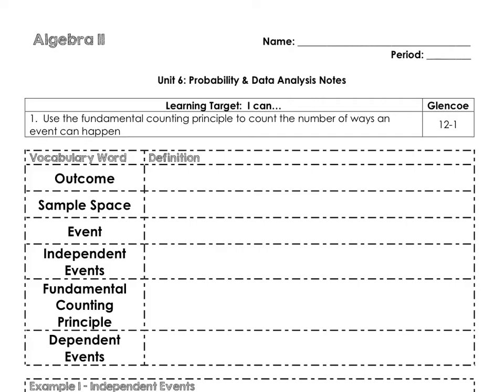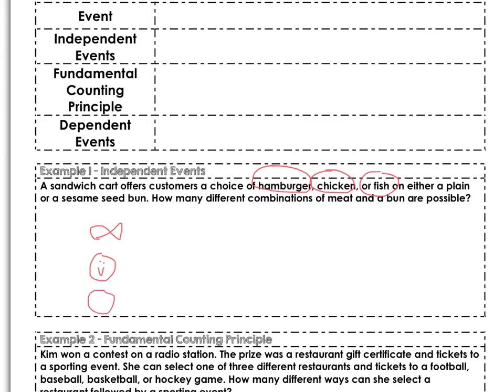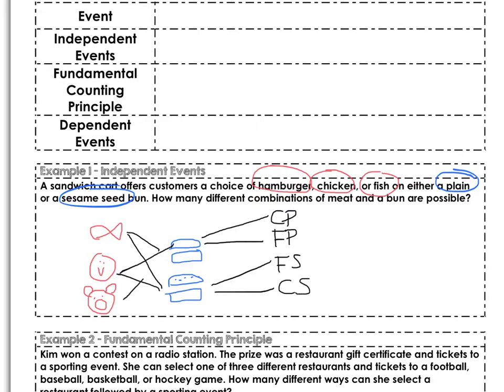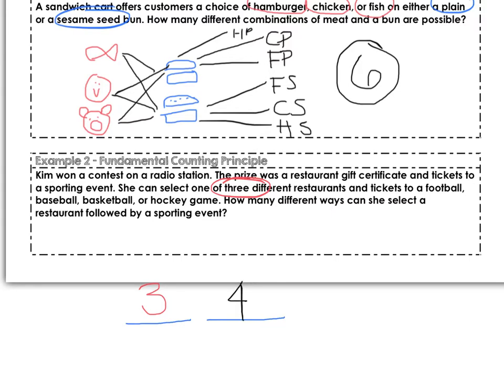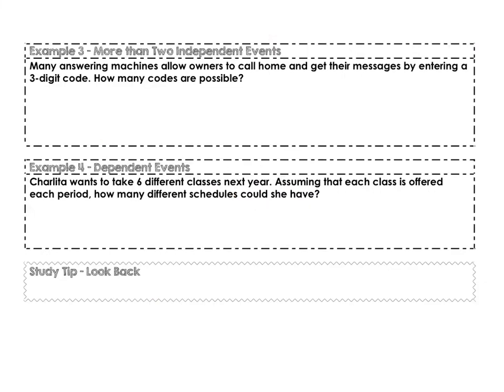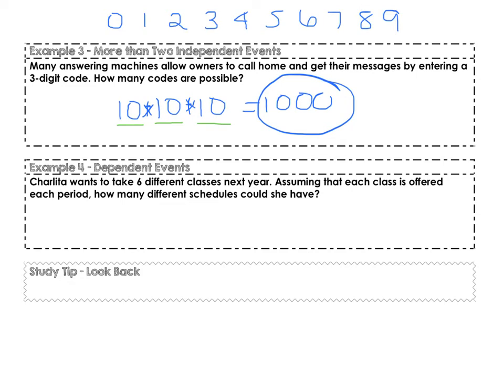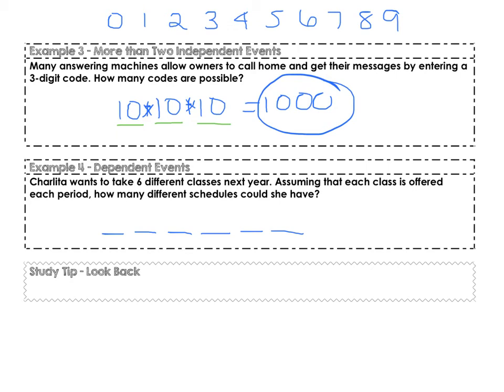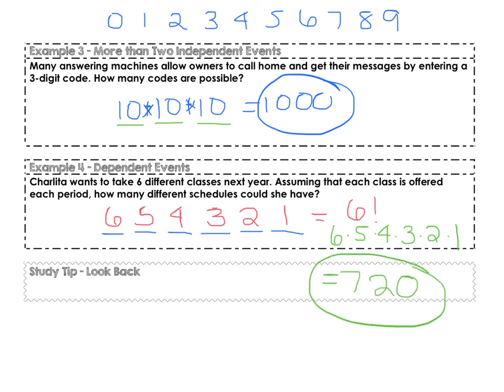Fundamental Counting Principle